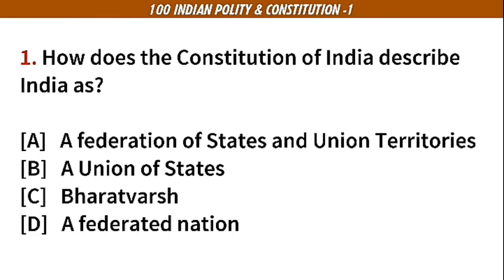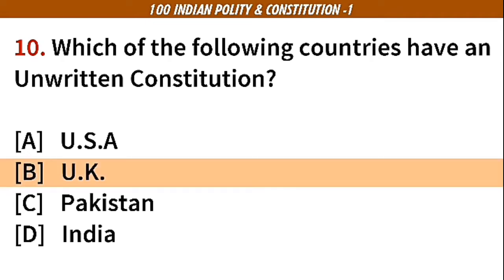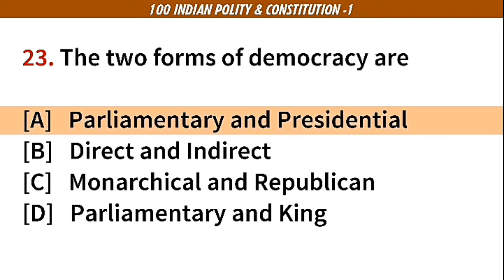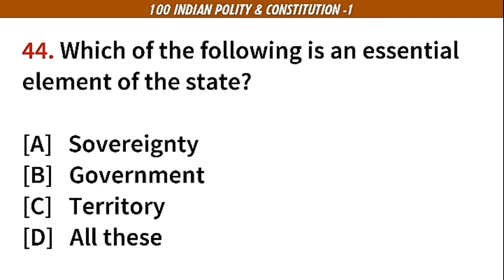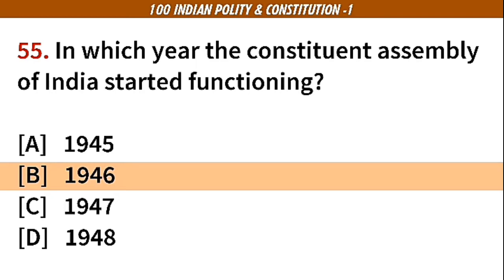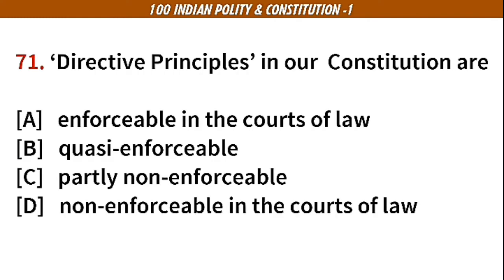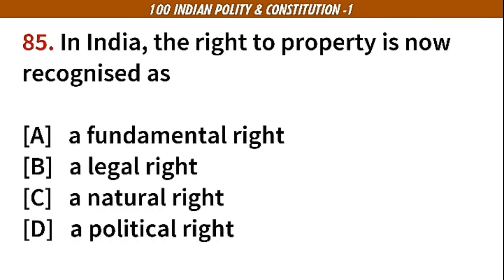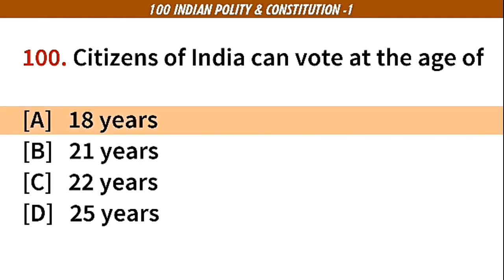100 Indian Polity Constitution MCQs questions and answers in English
GK QUESTIONS FOR ALL COMPETITIVE EXAM || RHINO BLACK YT

Your Queries-

1. GK

2. General Knowledge

3. Important GK Questions and answers for Competitive Exams

5. Quiz Test

6. gk mcq bank

7. Important gk

8. Quiz test

9. Competitive quiz

10. competitive general knowledge

11. gk in hindi

12. general knowledge quiz

13. quiz questions

14. general knowledge questions

15. GK Quiz

16.general knowledge questions with answers

17. gk question in hindi

18. GK Question Answer

19. India GK

20. hindi gk

21. samanya gyan

22. gk questions

23. india gk in hindi

24. gk questions and answers

25. online gk test

26. lucent gk

27. lucent gk in hindi video

28. lucent gk in hindi

29. lucent geography in hindi

30. lucent geography

31. geography gk question

32. geography gk in hindi

33. lucent 1000 question

34. lucent gk in hindi for competative exams

35. lucent gk ka nichod

36. lucent gk important question

37. lucent gk important question in hindi

38. lucent gk important topics

39. lucent ka nichod science

40. lucent for ssc cgl
  43. geography gk

44. lucent mcq

45. lucent mcq in hindi

46. lucent book gk

47. Teaching

48. Facts

49. Support

50. Goals

51. Like

52. Uonprofit

53. Career

54. Educationmatters

55. Technology

56. Generalknowledgeindia

57. Dailycurrentaffairs

58. Motivation

59. History

60. Reasoning

61. Gktoday

62. Gkhindi

63. Rrb

64. Competitiveexams

65. Study

66 Education
71. Dailyquiz

72. Hindigk

73. Upscaspirants

74. Gkquestion

75. science

76. Sscexam

77. Bankpo

78. Ptpc

79. News

80. Exams

81. Class

82. Currentaffairsinhindi

83. Geography

84. Gkfact

85. Govtjobs

86. Gkquiz

88. Currentaffairs

89. Upsc

91. Ssc

91. Generalknowledge

93. Ssccgl

94. Gkquestions

95. Quiz

96. Sscchsl

97. Gktricks
98. 103. Railway

104. Rrbntpc

105. Ips

106. Uppsc

107. Indiagk

108. India

109. Gkworld

110. Ncert

111. Ibps

112. Railwayexams

113. Knowledge

114. Mppsc

115. जीके इंडिया

116. जीके नालेज

117. जीके भारत

118. जीके समान्य ज्ञान

119. जीके सवाल जवाब

120. जीके इतिहास

121. समान्य ज्ञान प्रश्नोत्तर

123. जीके के सवाल

124. जीके for India

125. General Knowledge questions and Answer

126. General Knowledge Questions

127. General Knowledge today

128 General Knowledge 2022
120. जीके इतिहास

121. समान्य ज्ञान प्रश्नोत्तर

123. जीके के सवाल

124. जीके for India

125. General Knowledge questions and Answer

126. General Knowledge Questions

127. General Knowledge today

128. General Knowledge 2022

129. General Knowledge Questions and Answers in English

130. General Knowledge ke Question

131. General Knowledge prashna

132. General Knowledge video

133. General Knowledge in English

134. gk Questions and answer

135. gk Question

136. gk ke question

137. gk today current affairs

138. gk gs

139. gk craze

Copyright Disclaimer Under Section 107 for the Copyright Act 1976, allowance is made for "fair use" for purposes such as criticism, comment, news reporting, teaching, scholarship, and research fair use is a use permitted by copyright statute that might otherwise be infringing.

Non profit, educational or personal use tips in balance in favor of fair us.

THANKS 🙏